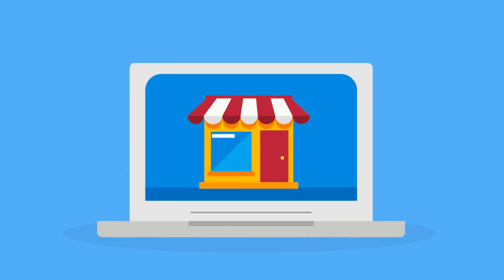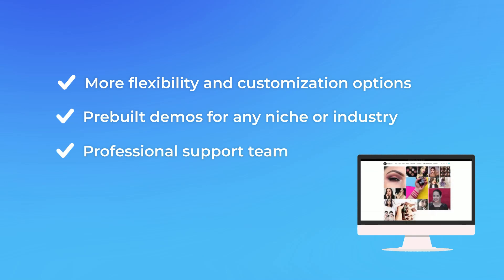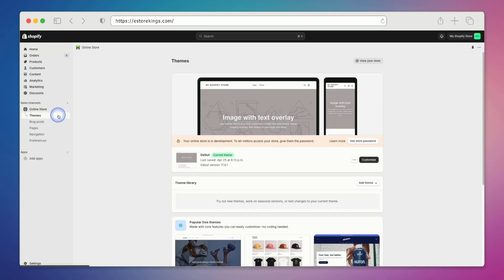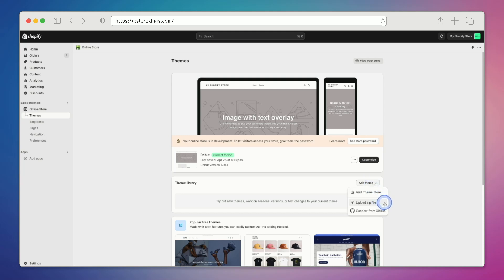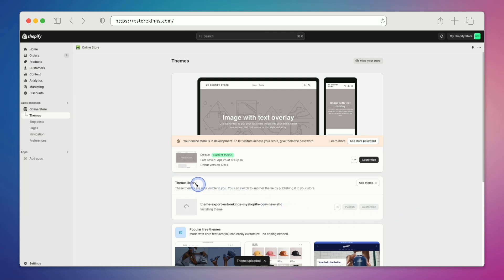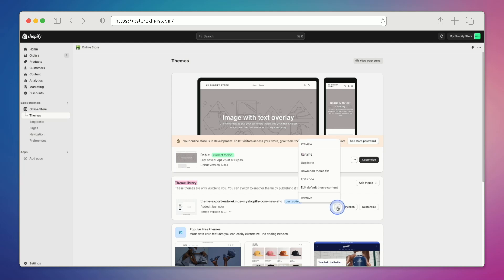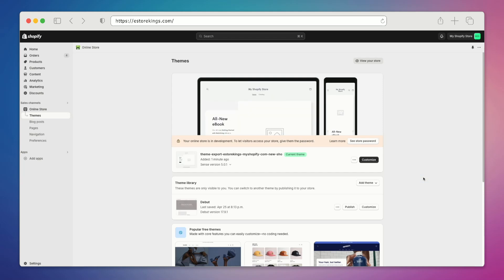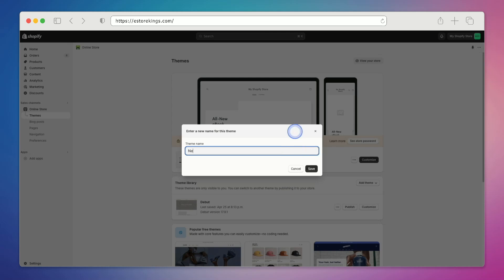How to Upload a Shopify Theme Zip File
When installing a Shopify theme, you may need to upload a .zip file. In this Shopify tutorial for beginners, we'll show you where to upload your .zip file and how to publish your new Shopify theme.

✉️ Get FREE eCommerce tips, tutorials and resources sent straight to your inbox by joining our email list: